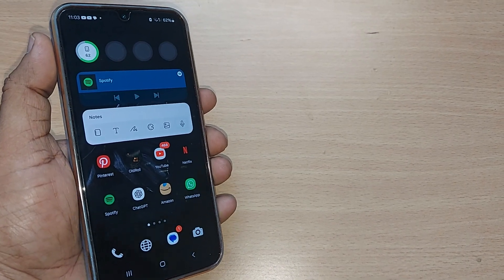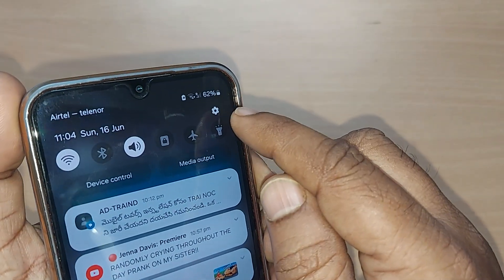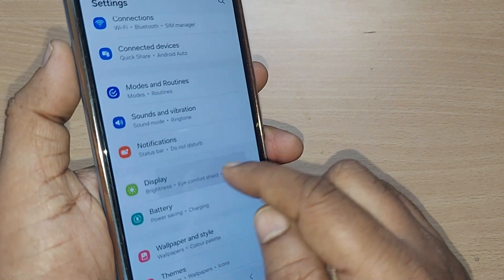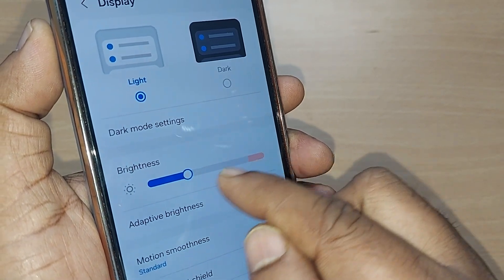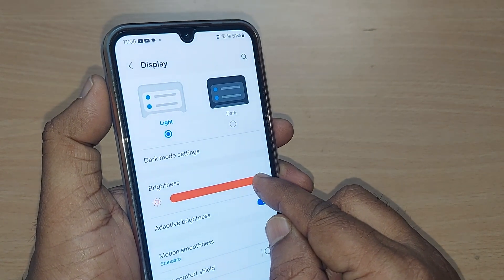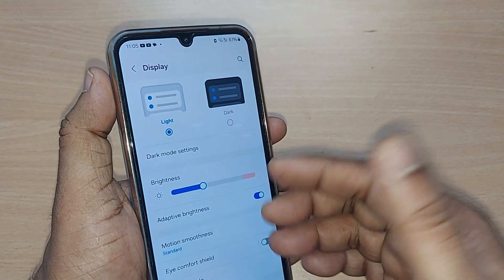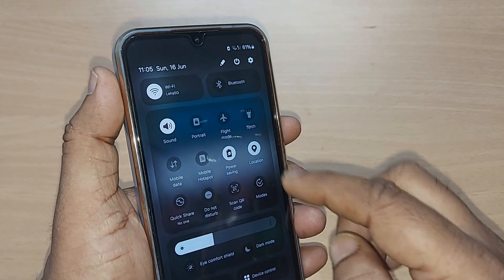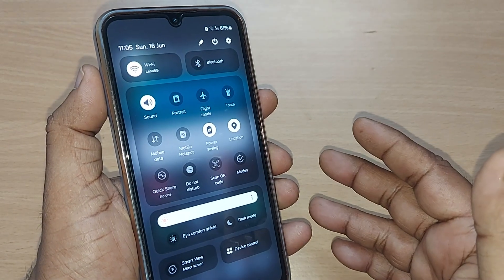samsung galaxy a55: how to control screen brightness